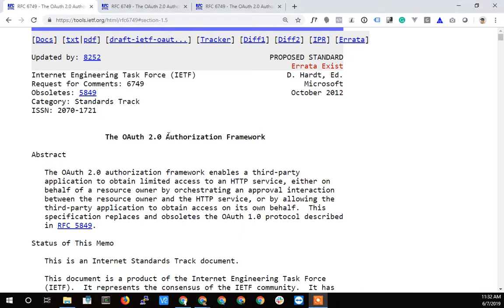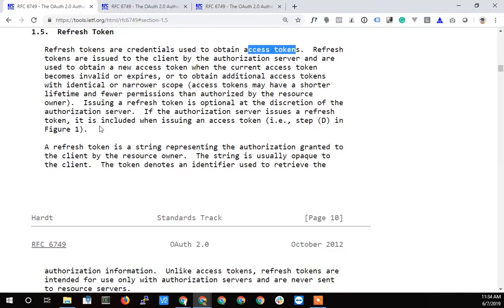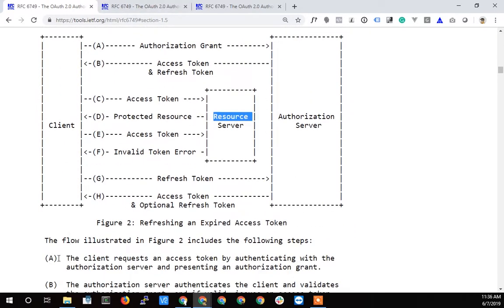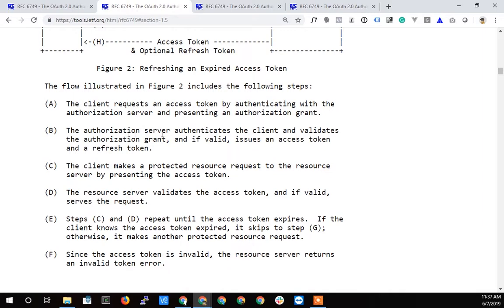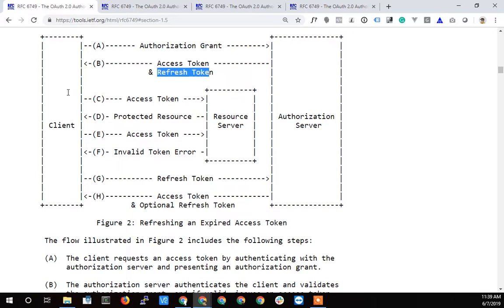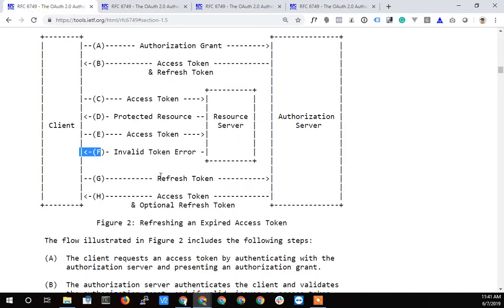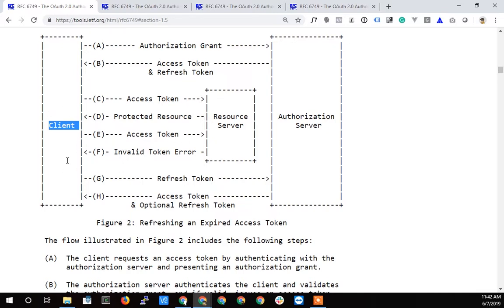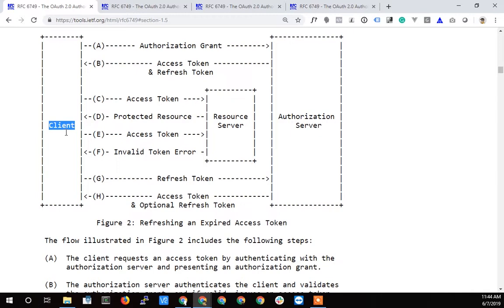1.5 Refresh Token - Understanding OAuth 2.0 Directly from the IETF RFC 6749 Specification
In this video discuss section 1.5 "Refresh Token" of the OAuth 2.0 Specification (IETF RFC 6749).

I discuss how refresh tokens used to obtain new access tokens when an access token has expired.  Refresh tokens are only used with an Authorization server, they are never sent to a Resource server.  Also, the "Implicit" grant type cannot get a refresh token because of the inherent insecurity.